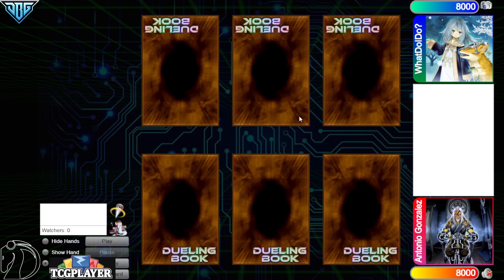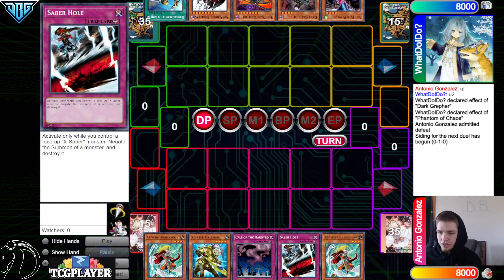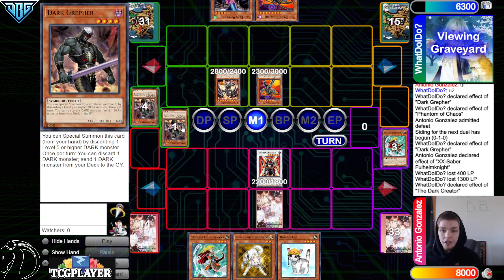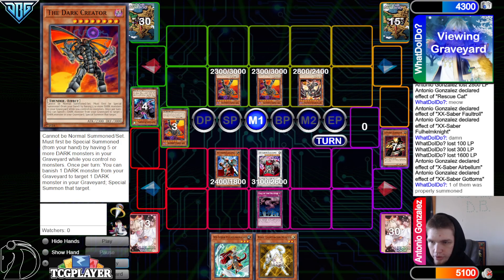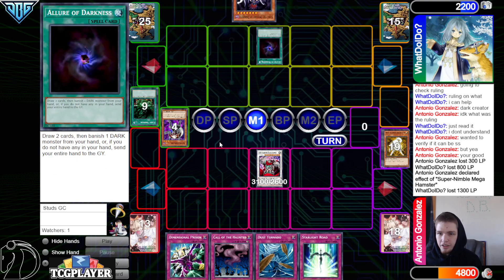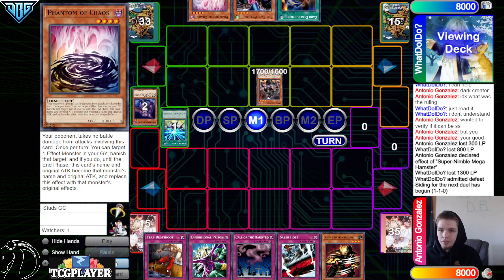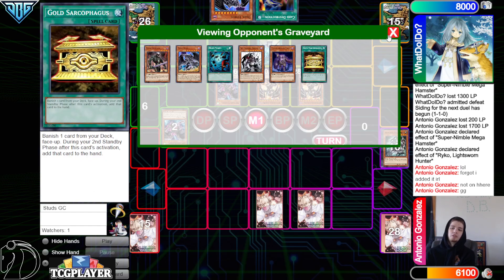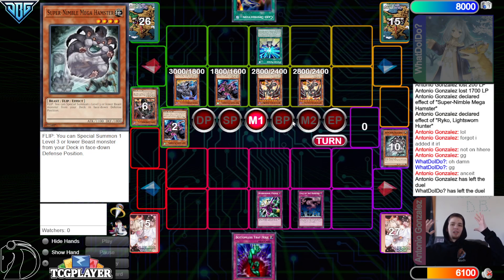Sky Scourge Norleras Dragons Vs X-Saber EDISON Format High Rated Match